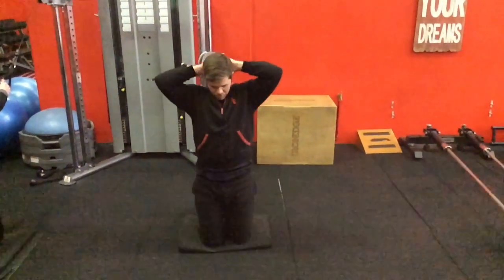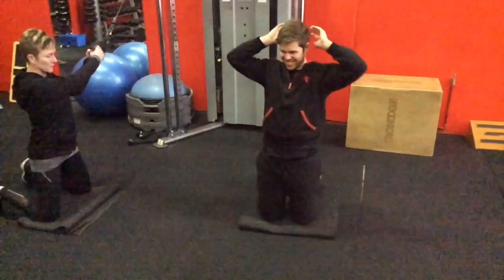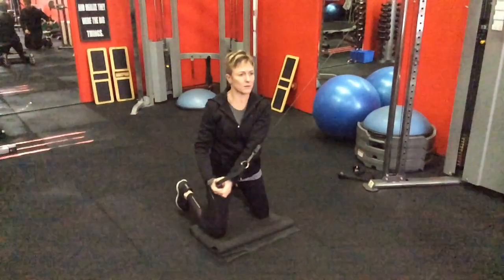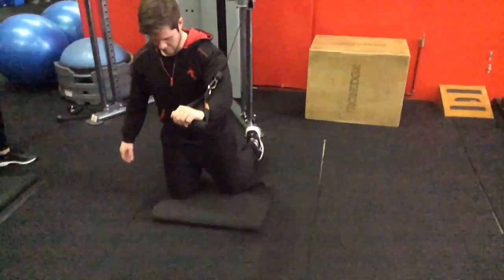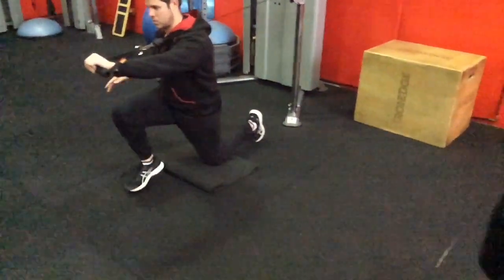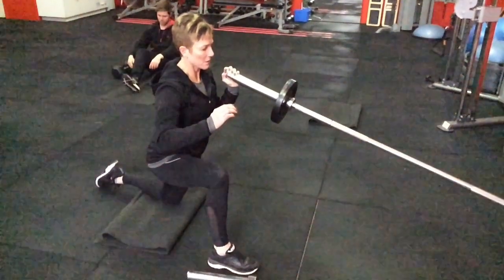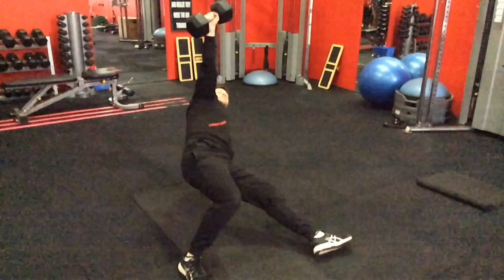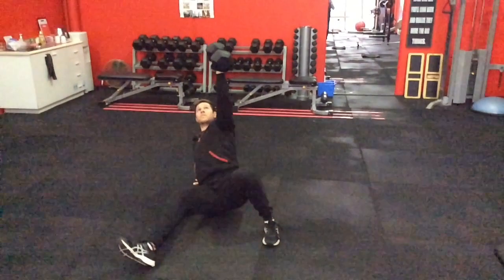Improving Hip Stability and Core Strength with Kneeling Exercises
Hip and pelvic instability is an increasingly common problem and is a big cause of many other injuries. From ACL tears, to herniated discs in the lower back, the hip is a huge part of this problem. This joint is very similar to the shoulder in that it is responsible for providing multi directional movements used in sports, but also for many everyday tasks. Even simple tasks such as walking require a huge involvement from the hip for mobility, but also to absorb our body weight and remain stable.

The simple movement of standing on one leg increases the weight on the hip by two and a half times the body weight and walking up stairs increases by three times! And running and jumping even higher again.

We know exercise to strengthen is important but sometimes exercises are either too simple and do nothing or too difficult and do more harm than good.

Some of the best exercises to use are kneeling and in this video we give you a quick look at some of these to give you an understanding of how you can try to improve hip and pelvic stability in several different positions.

Make sure you read our detailed articles with more information and other things you may need to use.

Are Tight Hips The Cause Of Back Pain & Knee Pain?

For many years I tried to correct the person's squat, lunge or movement with isolated exercises like clams  and bridges and using stretches in between. This gave some success but not a huge result. It was not until I wised up and discovered I had been working on all the wrong things. Many people actually did not have a lack of mobility, it was the lack of stability forcing the body to apply stiffness when they stood up.

The body senses it cannot stabilize itself so it had to stiffen the person up and create limited range of motion with exercises to prevent serious injury. The only way to correct this was to teach the person how to stabilize better.

Does this mean do heaps of planks and crunches and you are right?
No.
I made that mistake too.
The only way you can change this is by using drills that mimic the movement they are struggling with.

But going straight to these movements was too difficult so I had to regress and basically "cheat" so the brain can learn that there is a better way.

And this is where the kneeling exercises are the bridge between isolated strength and integrated movement. A great stepping stone to the stuff that makes all the changes.

If you have hip pain at the moment make sure you get a copy of our Piriformis Syndrome program which is an online program to address the problems associated with hip dysfunction. Go to the link below to get your copy